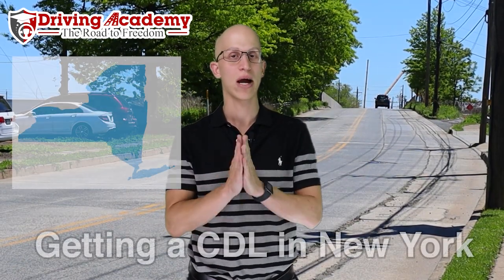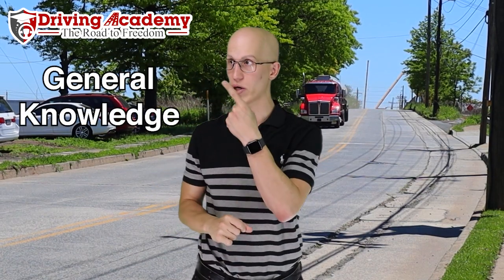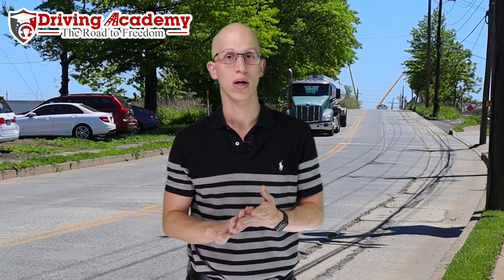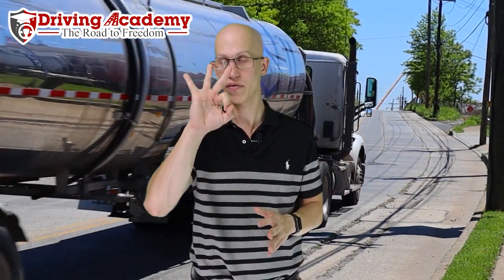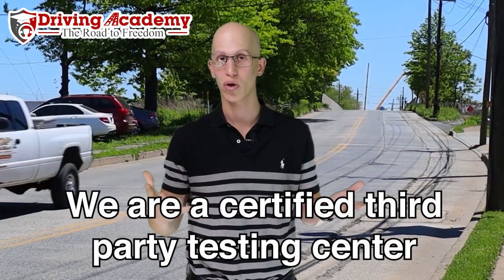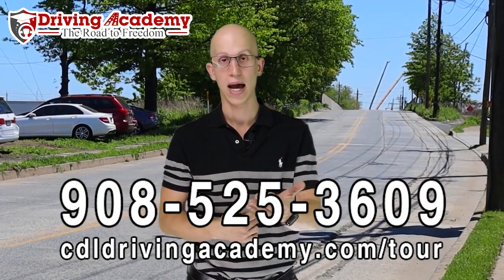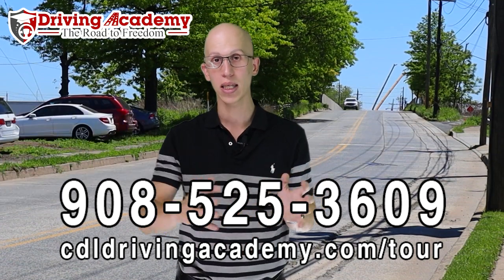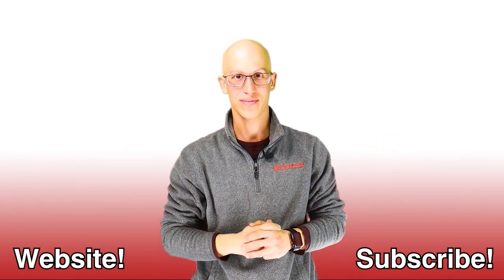How to Get a CDL in New York State - Driving Academy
Driving Academy

How does someone get a CDL in New York State? The process may differ somewhat between states, so Jonathan from CDL Driving Academy is here to explain how to get a CDL in New York State. If you are looking to get a CDL and want to train with the BEST CDL school, give us a call TODAY to get started on your ROAD TO FREEDOM!

200 East Edgar Road, Linden NJ